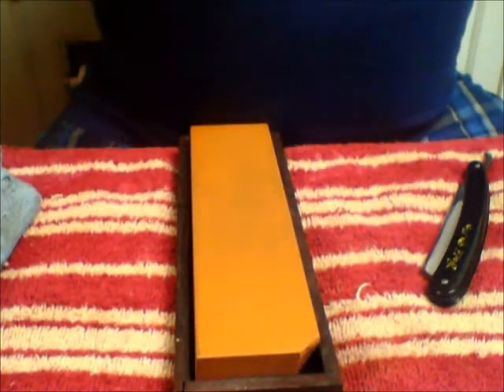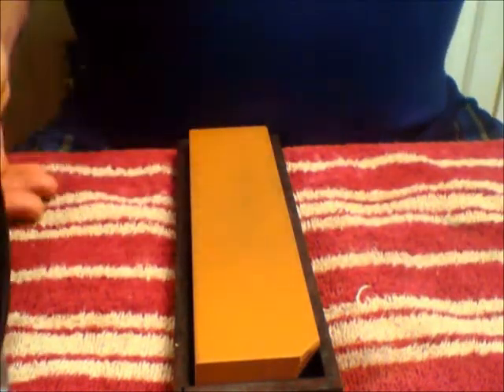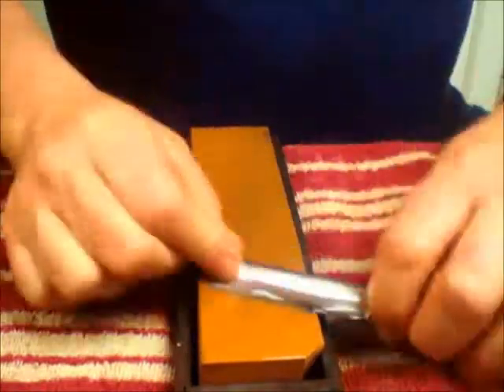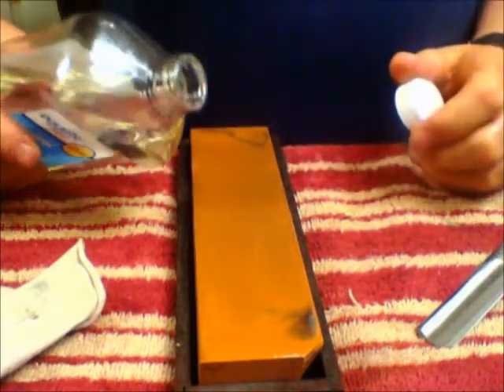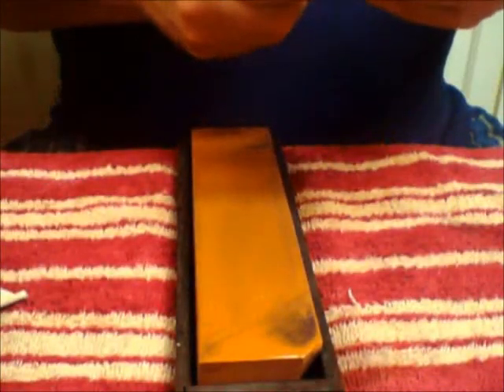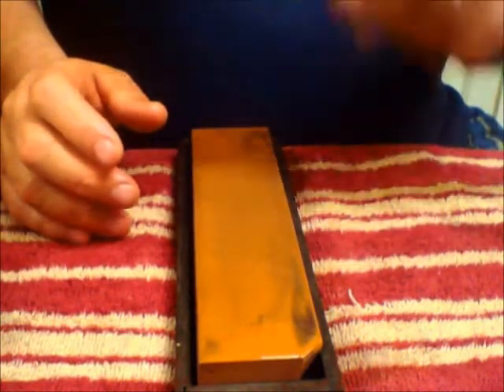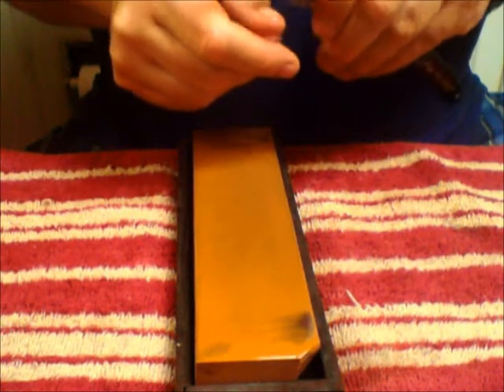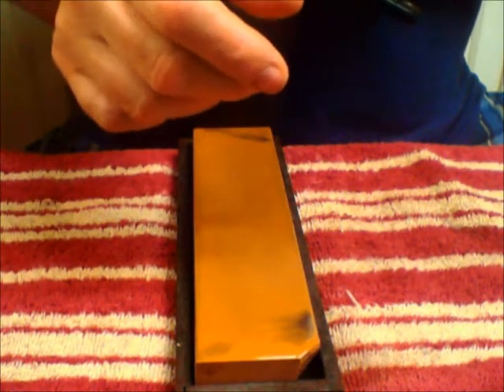Setting the Bevel with an India Oil Stone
Note: This is my approach, and what works for me.